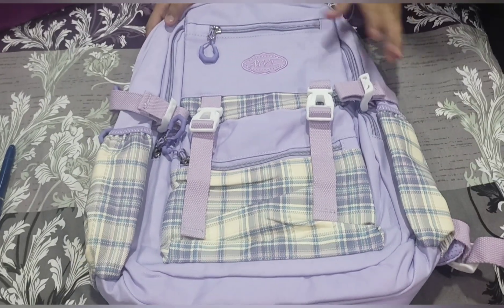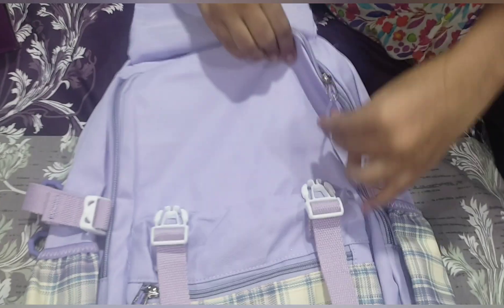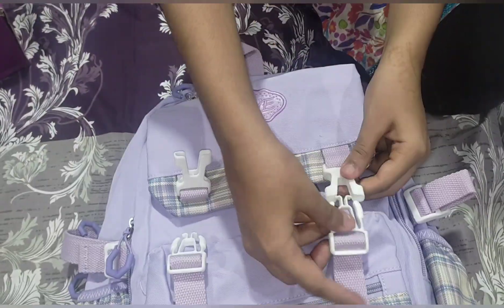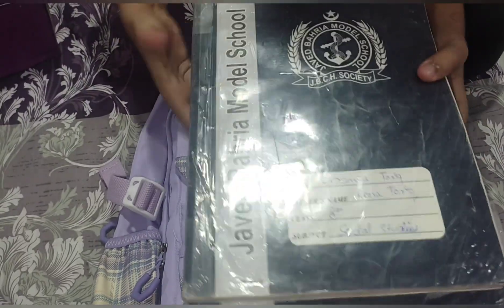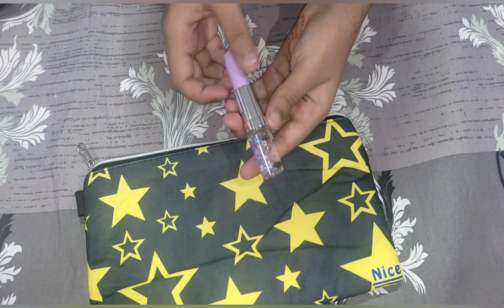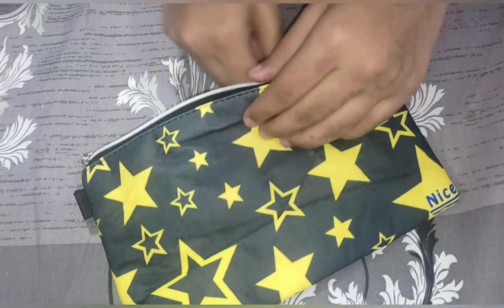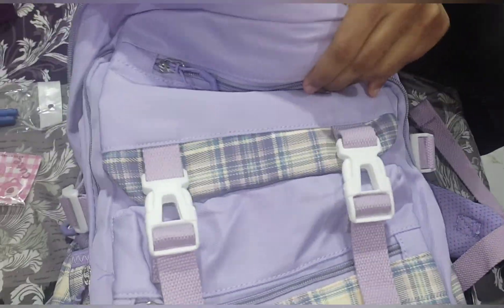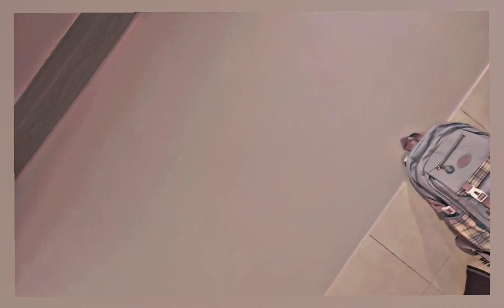going to school /let's pack the 🎒🥳